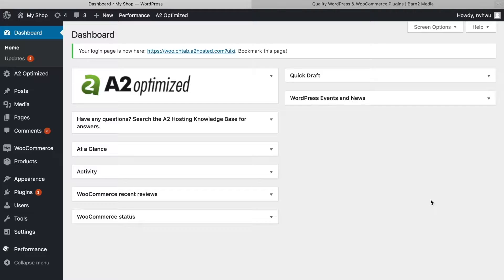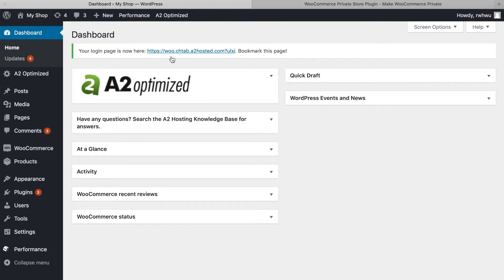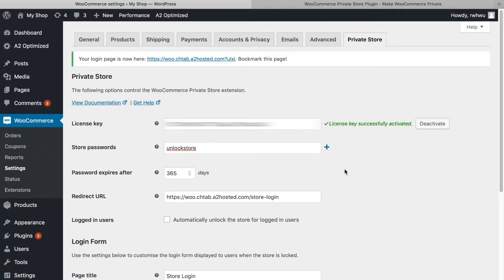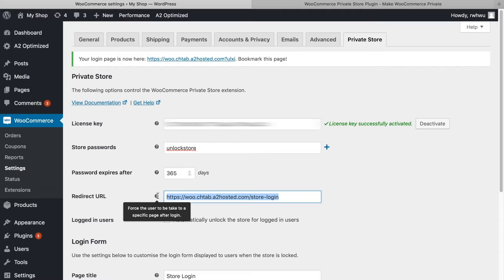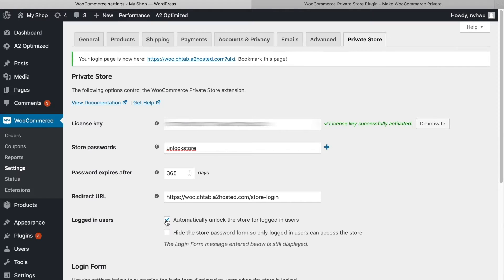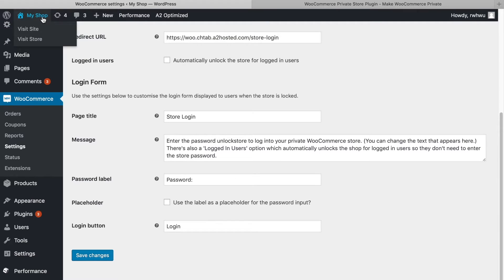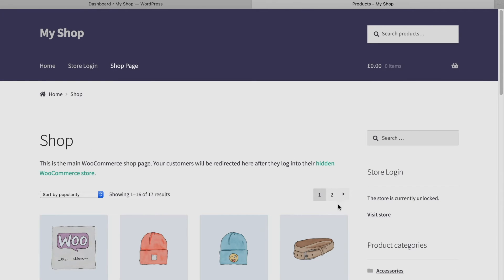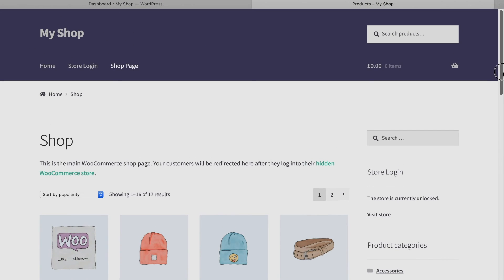How to Password Protect a WooCommerce Shop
Step by step video tutorial about how to password protect a WooCommerce shop and make it private.

0:00 Introduction
0:30 The plugin we are going to use - WooCommerce Private Store
0:50 Setting up the plugin
2:12 How it looks like in the front-end
2:36 Finer control
2:51 Closing remarks